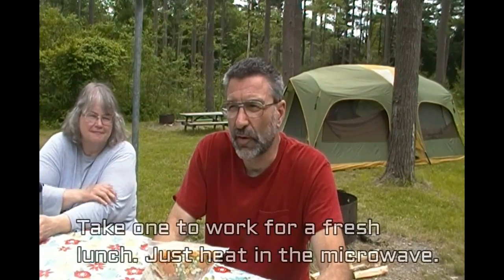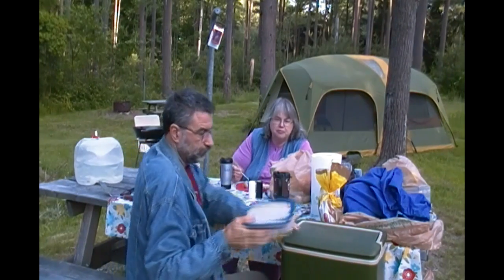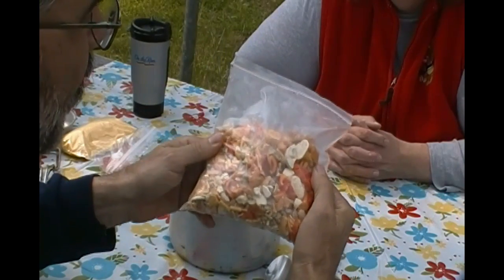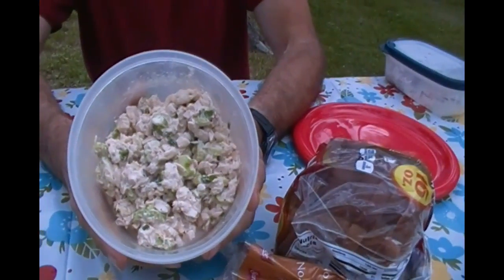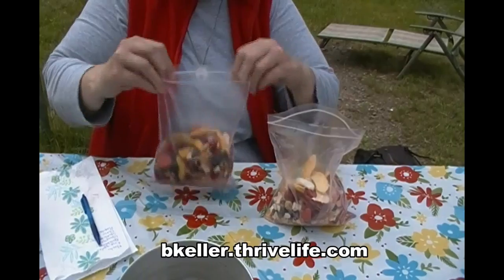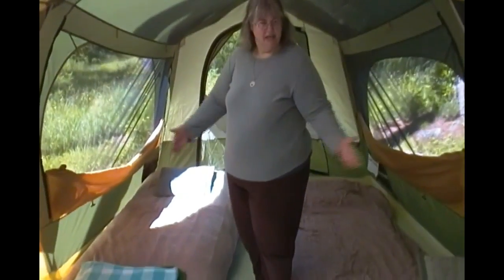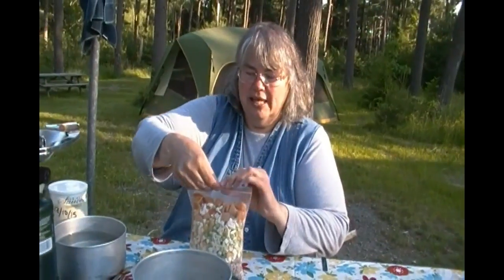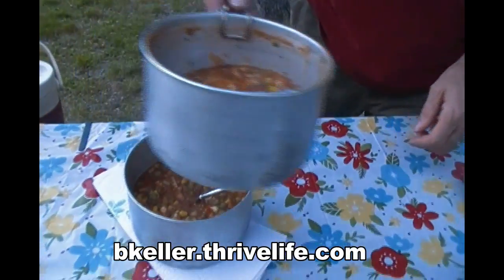Our Camping Trip (with Thrive Cuisine)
A camping trip made easy with Thrive Foods.  Fast, easy, and convenient.

Tip jar. Help keep the videos coming.  Donate to Tinyhouse Prepper.